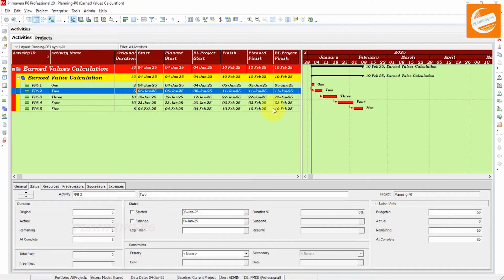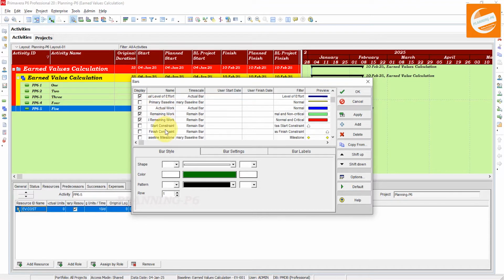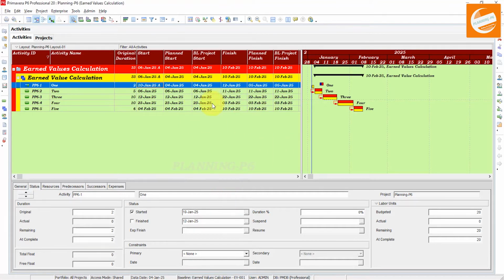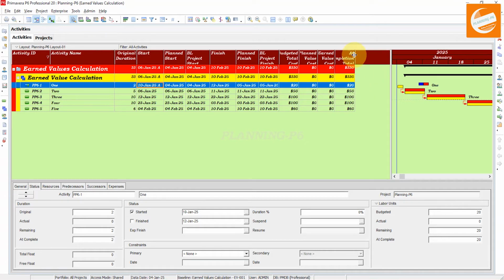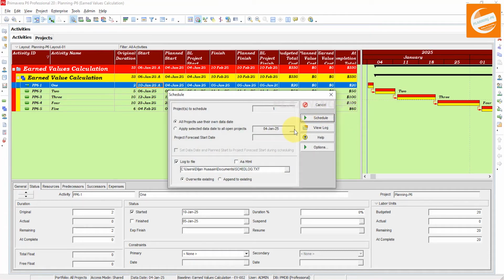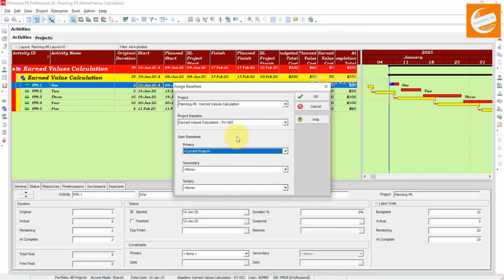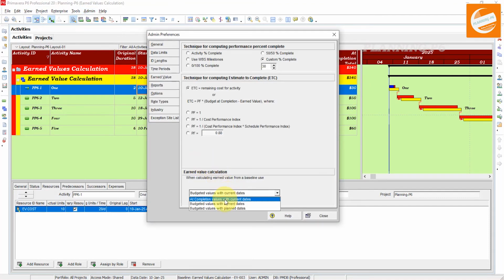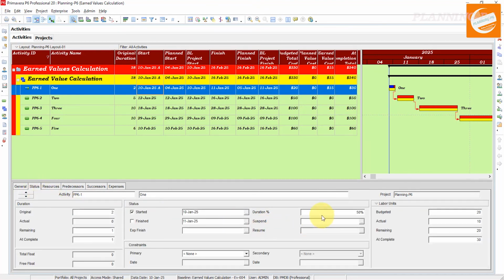How to do Earned Values setting admin preferences of primavera p6 | Earned Value Calculations p6 EV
PART-03
*✅Maximize Primavera P6 with Earned Value & Admin Preferences Mastery*
*✅Dominating Earned Value & Admin Settings for Project Excellence*
*✅Your Projects with Earned Value & Admin Preferences!*
*✅Tutorial on Earned Value & Admin Setup*
*✅Unleash Project Success through Earned Value & Admin Preferences!*
*✅Mastering Earned Value + Admin Customization*
*✅How to Set Admin Preferences and Earn Value Analysis*
*✅How to do Earned Values setting admin preferences of primavera p6*

Welcome to Planning-P6! In this in-depth video tutorial, we'll uncover the secrets of setting admin preferences and diving into advanced project analysis using Primavera P6.

First, we'll delve into the world of admin preferences, showing you how to customize your interface and optimize your workflow.

Next, we'll explore the crucial topic of Earned Value Analysis. I'll walk you through step-by-step how to set up and analyze earned value metrics in Primavera P6. You'll learn how to evaluate project performance, measure profitability, and stay on track with your schedule and costs.

1. Earned value management (EVM) is a project management technique that compares the actual work completed on a project to the planned work. This information can be used to track progress, identify potential problems, and make necessary adjustments.
2. In order to use EVM in Primavera P6, you must first set up your project with a baseline schedule and budget. Once you have done this, you can start tracking your progress and generating EVM reports.
3. This video will show you step-by-step how to set up EVM admin preferences in Primavera P6. This includes setting the default completion percentage method, the default method for computing earned value estimate-to-complete, and how to calculate earned value.

Whether you're a beginner or an advanced user, this tutorial is designed to equip you with the knowledge and skills needed to navigate Primavera P6 with confidence and excel in your project management endeavors.

*➡Additional Information:*

• The Technique for Computing Performance Percent Complete setting determines how Primavera P6 will calculate the percentage of work that has been completed on an activity.
• The Technique for Computing Estimate to Complete setting determines how Primavera P6 will calculate the remaining work to be completed on an activity.
• The Earned Value Calculation setting determines how Primavera P6 will calculate the earned value for an activity.

*➡Conclusion:*

In conclusion, this comprehensive video tutorial has equipped you with the knowledge and skills to navigate Primavera P6 like a pro. By understanding how to set admin preferences and utilize earned value analysis, you now have the tools to boost your project management efficiency and accuracy.

Remember, customization is key. Take advantage of the admin preferences to tailor Primavera P6 to your specific needs, maximizing productivity throughout your projects.
Additionally, harness the power of earned value analysis to gain valuable insights into project performance. Measure progress, evaluate cost and schedule efficiency, and make informed decisions to keep your projects on track and within budget.

With the newfound mastery of Primavera P6's admin preferences and earned value analysis, you are ready to take on any project challenge that comes your way. Remember to practice and apply these techniques in your workflow to reap the benefits of improved project control and success.

Thank you for joining us on this journey of Primavera P6 exploration. Keep learning, keep growing, and keep succeeding!